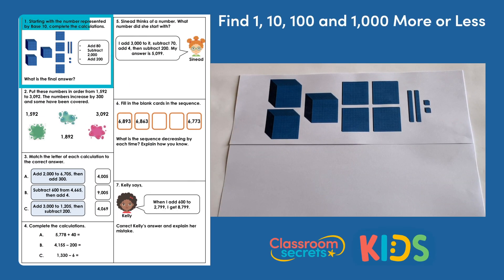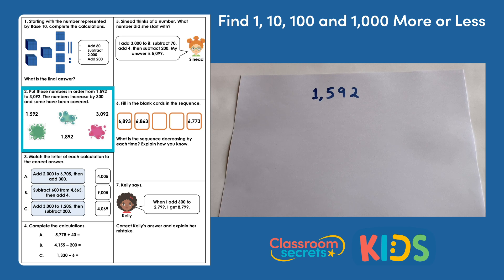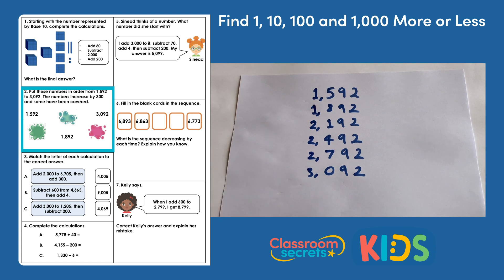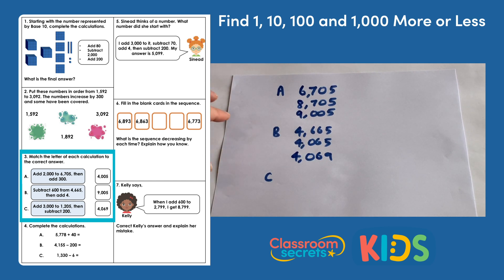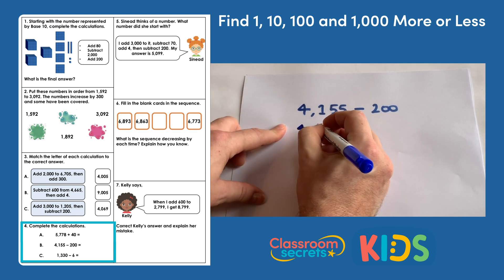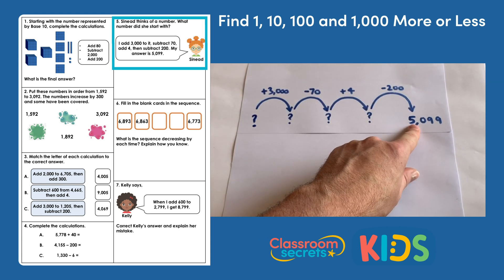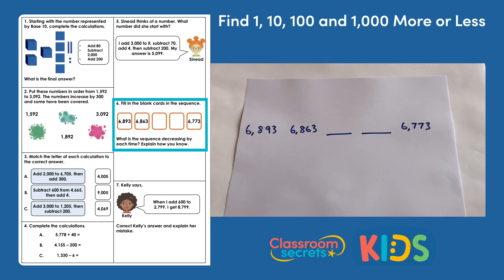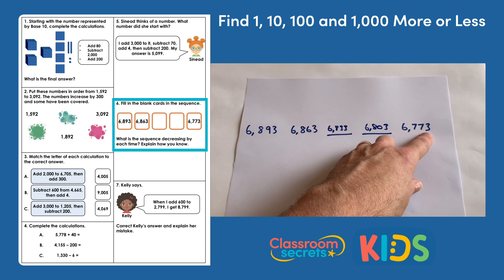Year 4 Find 1, 10, 100 and 1,000 More or Less Answer Video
Join Martin in this Year 4 Find 1, 10, 100 and 1,000 More or Less Answer Video as he explains how to work out the answers to the different questions.